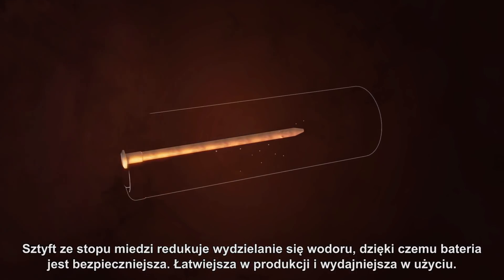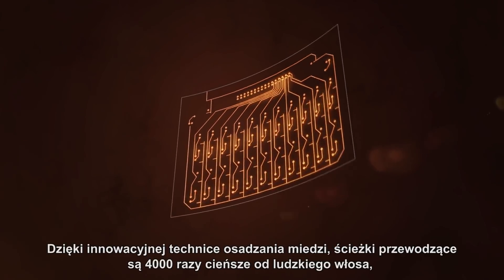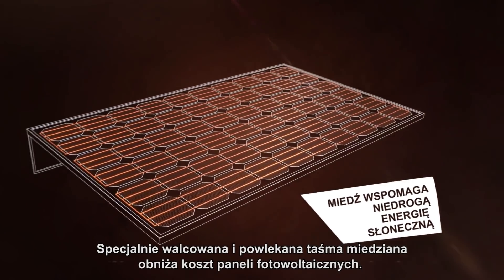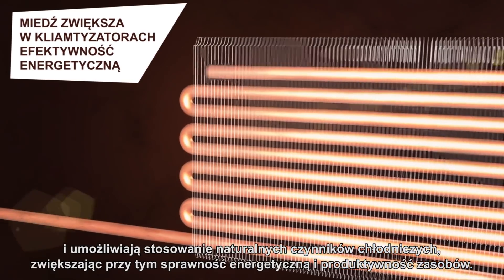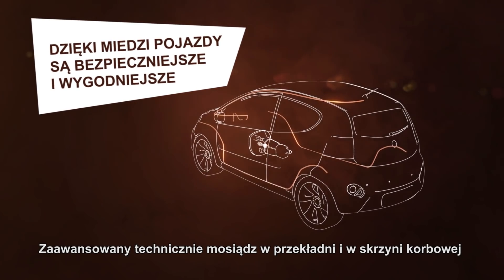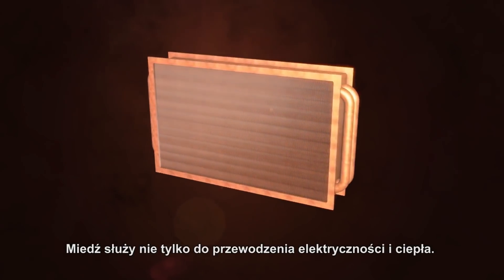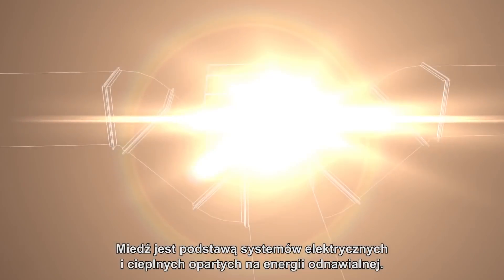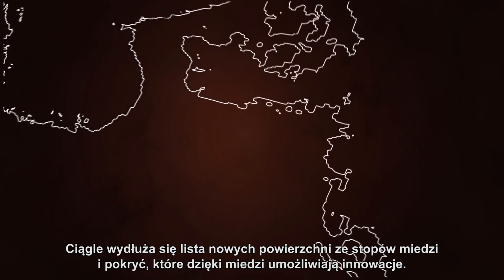Innowacje dzięki miedzi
Miedź to coś więcej niż tylko metal. Odkryj jak dzięki miedzi innowacyjne rozwiązania zmieniły sposób wytwarzania i działania wielu rzeczy.

Sprawdź również jak w perspektywie 2050 r. technologie oparte na miedzi mogą obniżyć emisje dwutlenku węgla w Unii Europejskiej o 25 proc., czyli ponad 1100 mln ton rocznie – przeczytaj raport Europejskiego Instytutu Miedzi „Copper’s Contribution to a Low-Carbon Future”